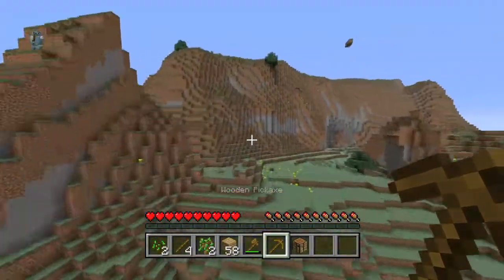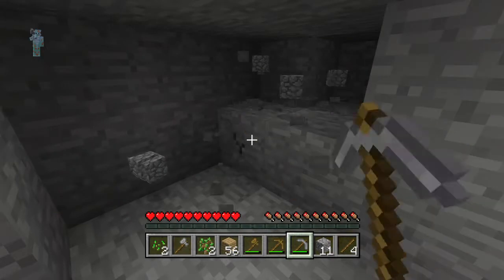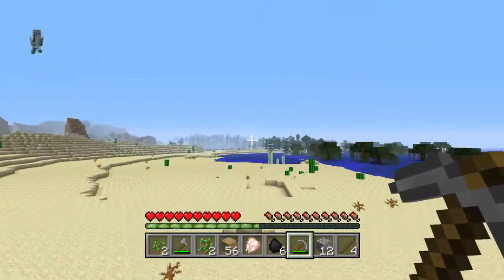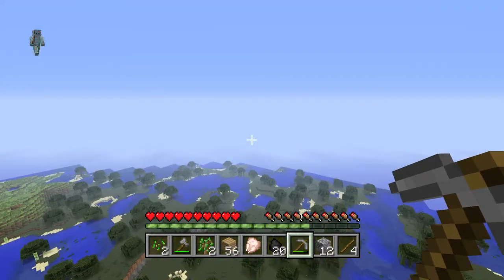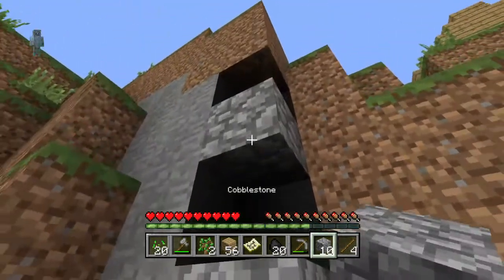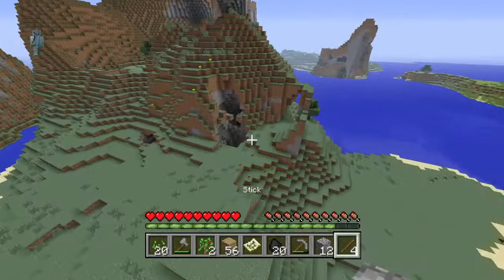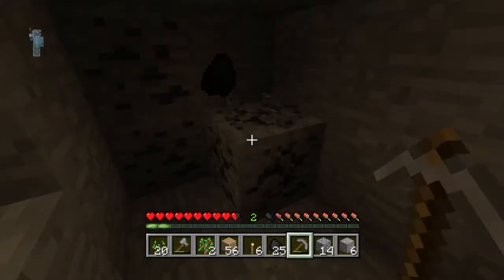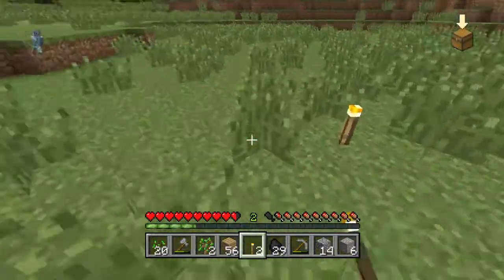Minecraft Survival host priv